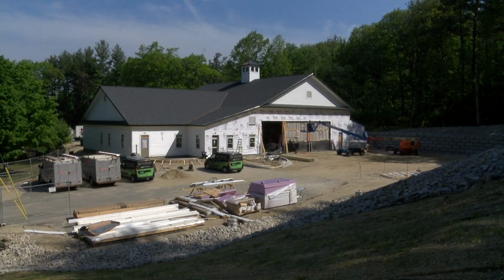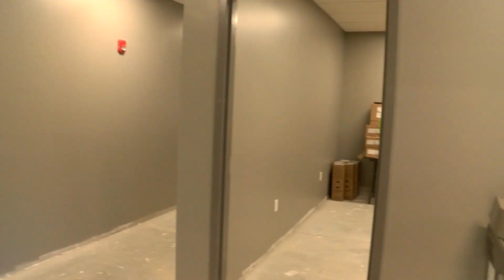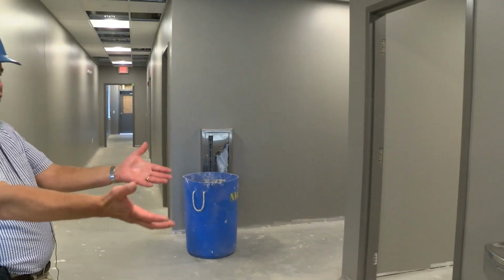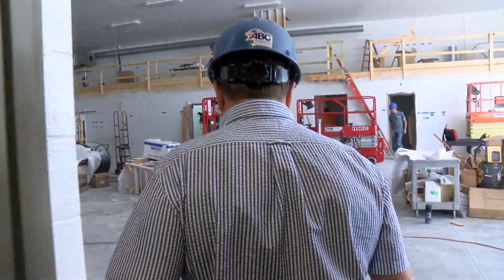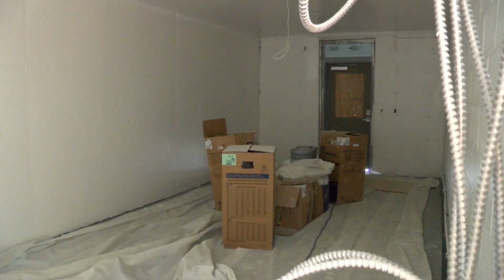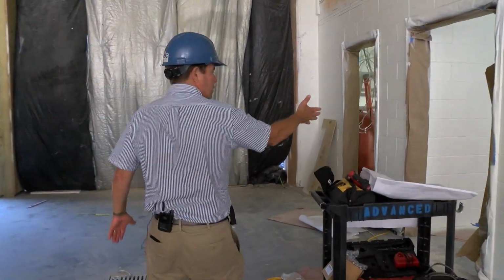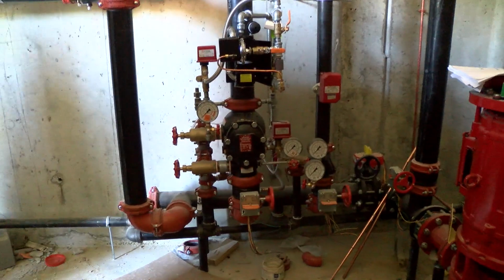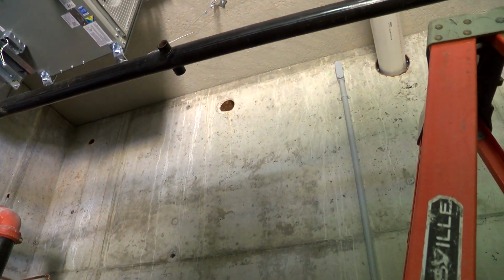Ken Holmes at the "NEW" Newbury Fire Station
Ken Holmes, the project manager, will give us a final tour of the Newbury Fire construction as the put on the final touches before opening.